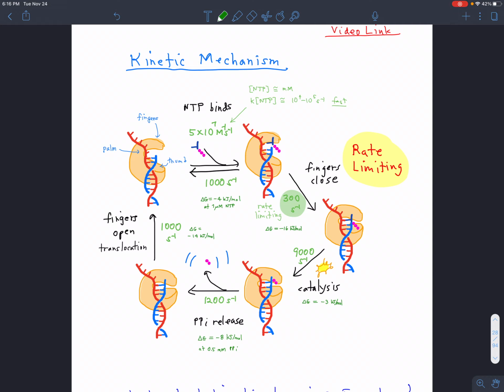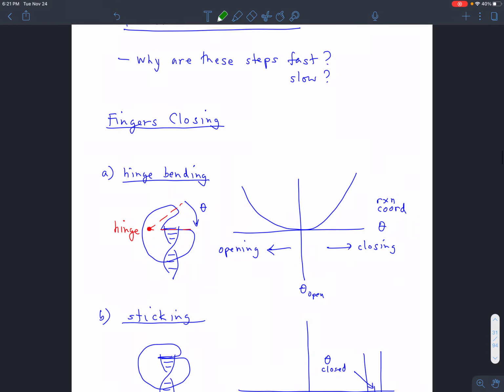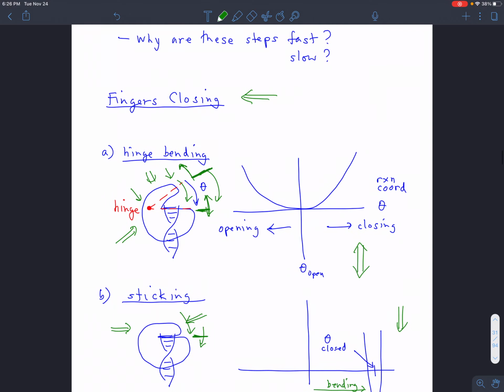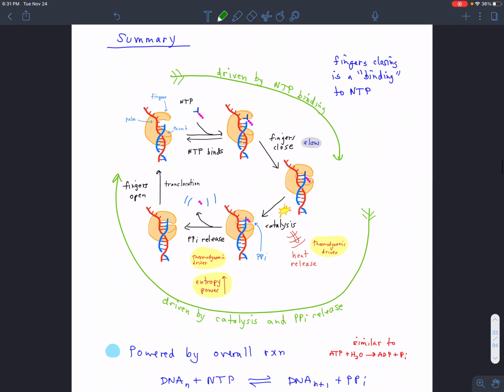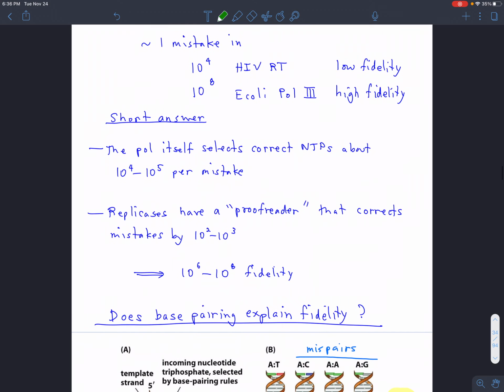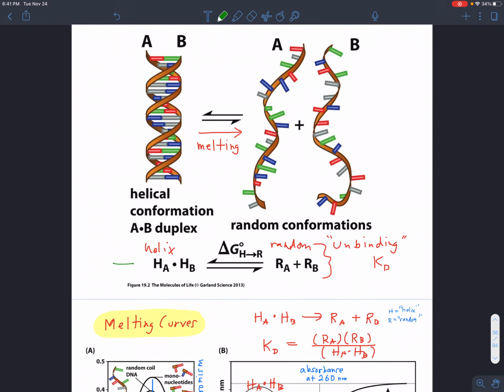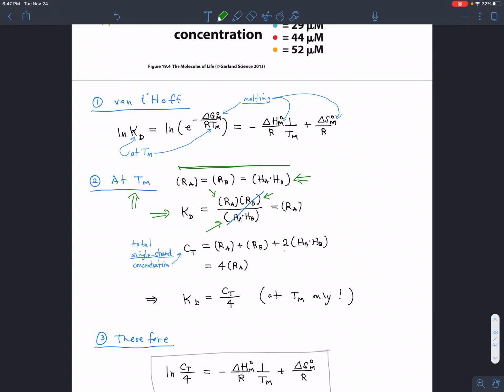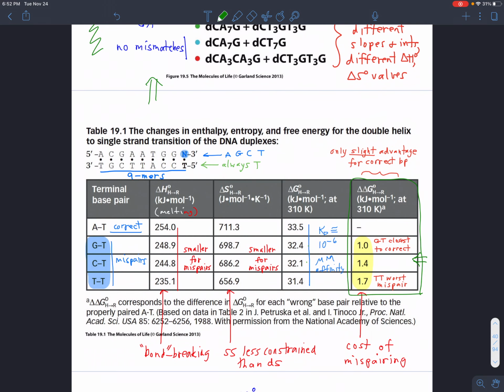Chem 315 Fall 2020 Lecture 52 for Nov 25